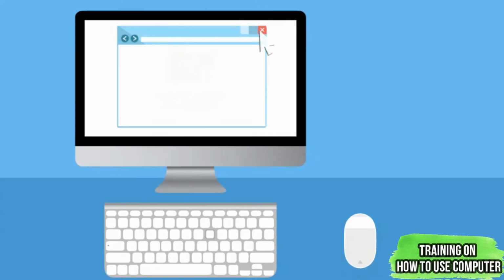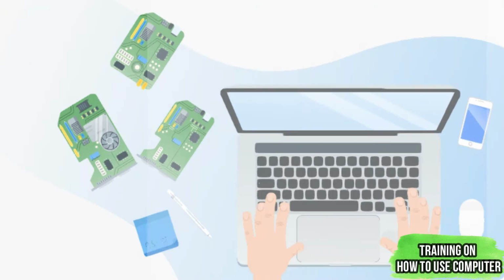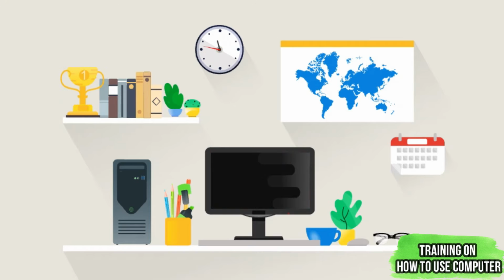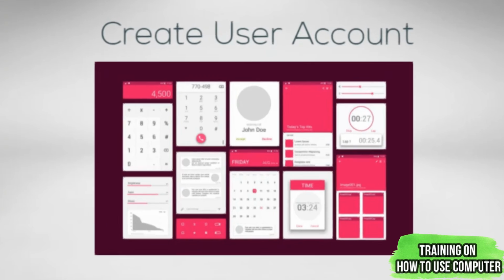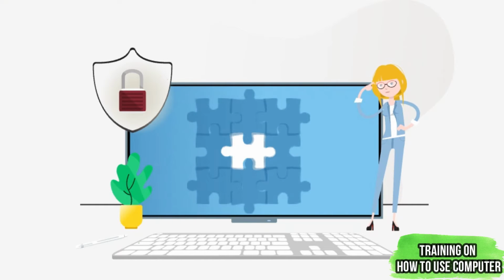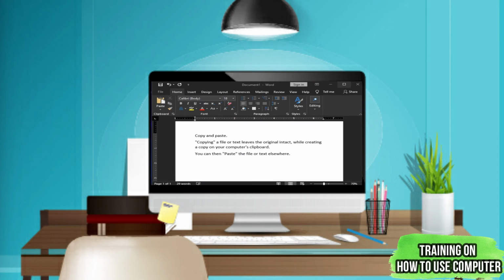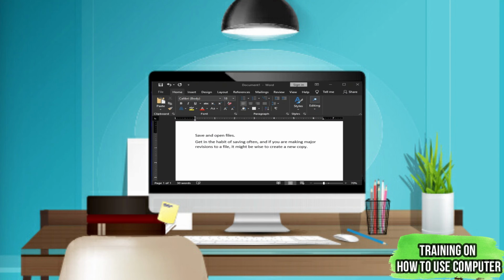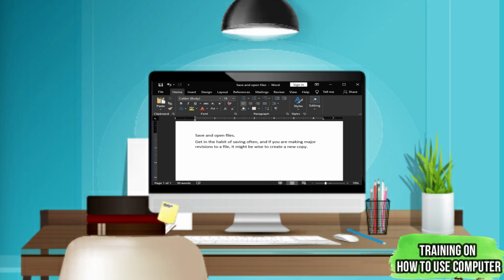Training on How to Use Computer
BSBA-HRDM 3C

Researcher and Script Provider:
Ada, Marialyn B. and Flores, Angelica M.

Voice-over Recordists:
Daligdig, Crisnie P. and Fruto, Adelyn P.

Video Edited by:
Barbosa, Fe B.

App used: Powtoon, Filmora X